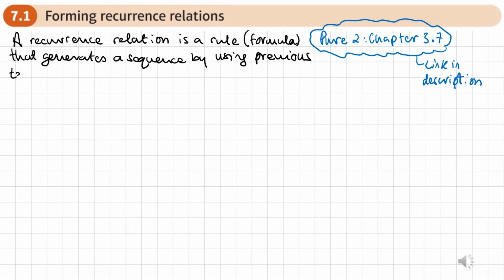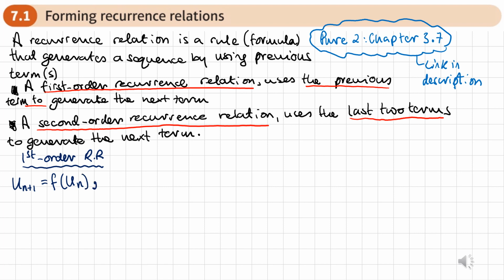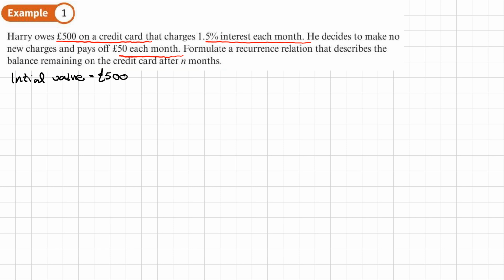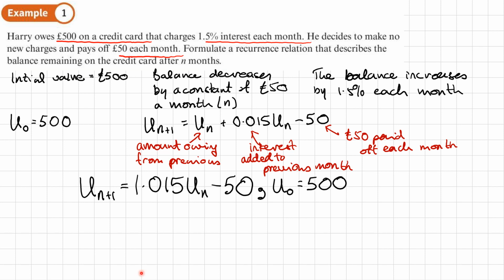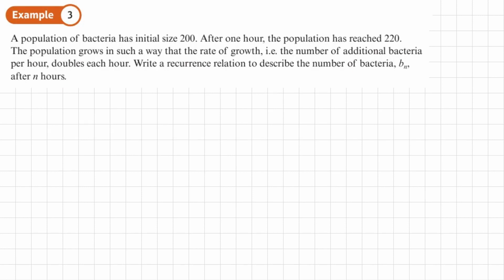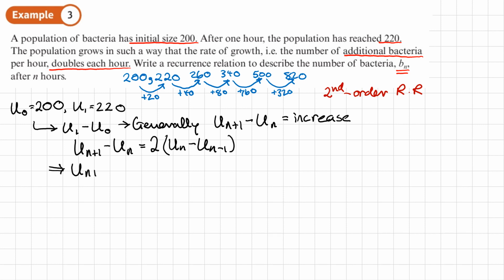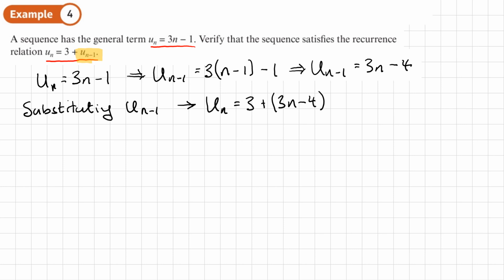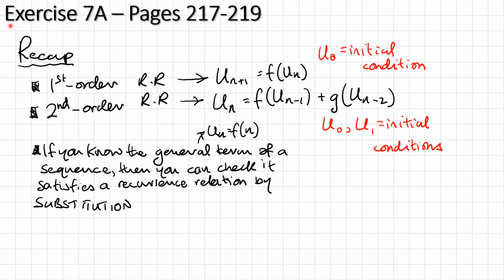7.1 Forming recurrence relations (Decision 2 - Chapter 7: Recurrence relations)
An introduction to 1st and 2nd order recurrence relations and how to form simple recurrence relations

0:00 Intro
6:46 Example 1
10:55 Example 2
13:32 Example 3
18:09 Example 4
20:22 Example 5
22:48 End/Recap